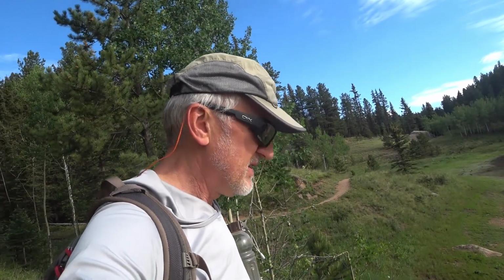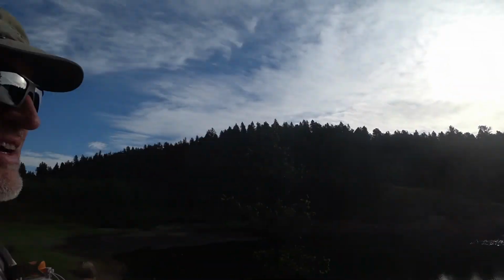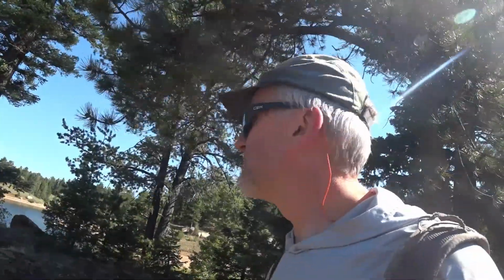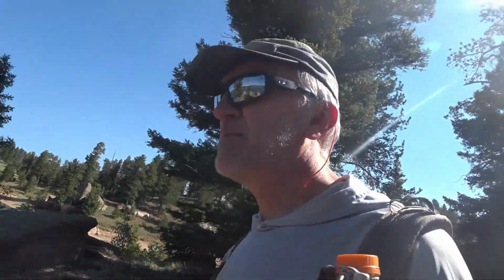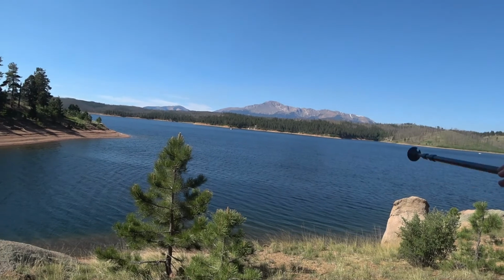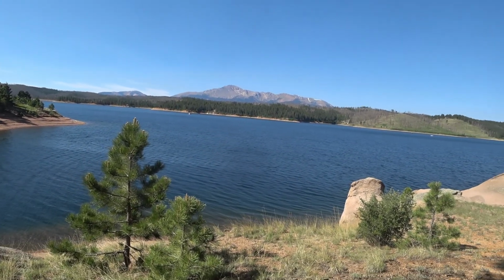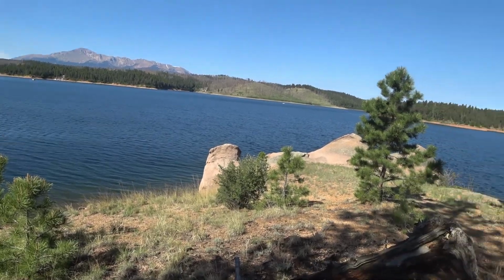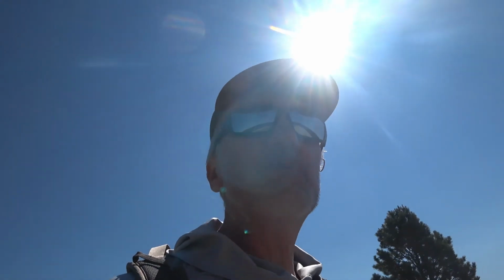Colorado Springs Hiking Rampart Reservoir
Come along as David on Earth hikes Rampart Reservoir near Colorado Springs. This 15-mile circumnavigation hiking trail is easy but long. It's a great training hike for longer adventures.

Don't forget to check out a new and unique line of David on Earth designed merch (apparel, homeware, accessories)

See David's books on Amazon!